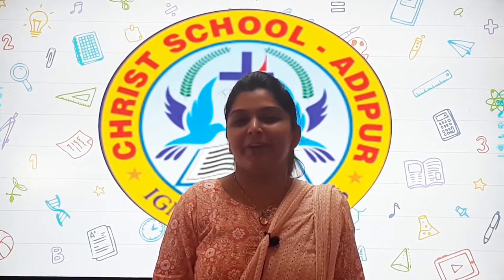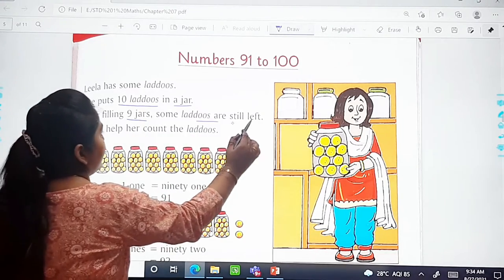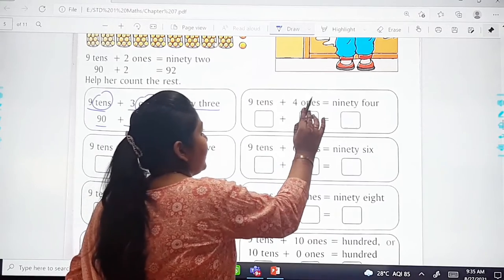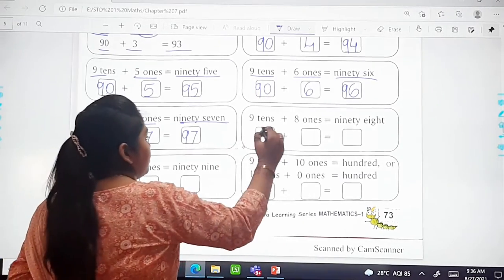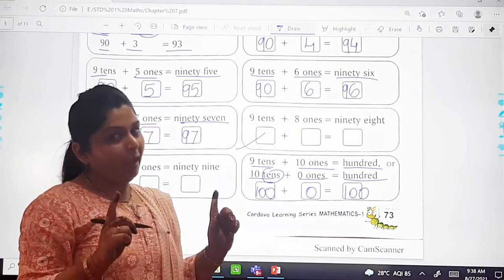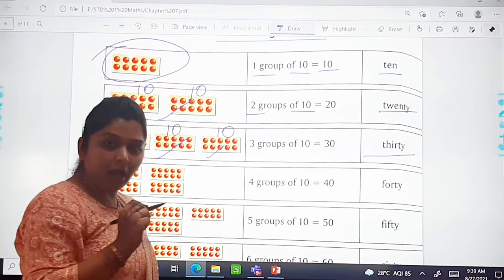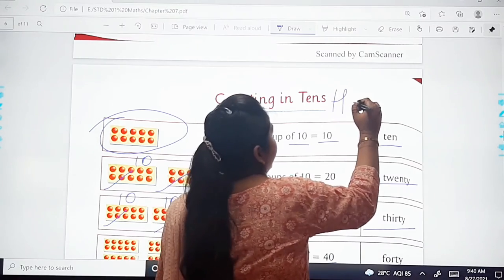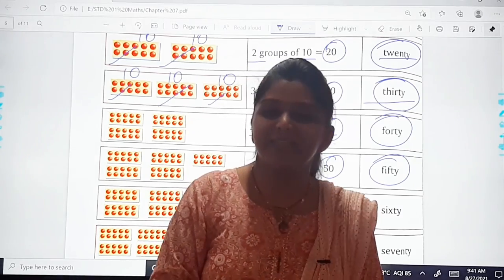02/09/21 Grade1// Math// Chapter 7 Part 3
02/09/21 Grade1// Math// Chapter 7 Part 3